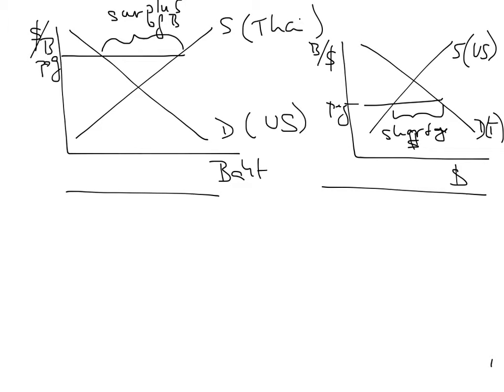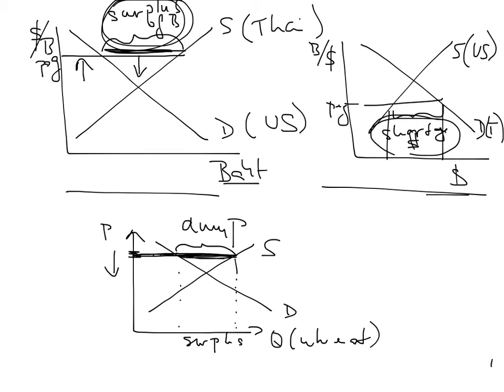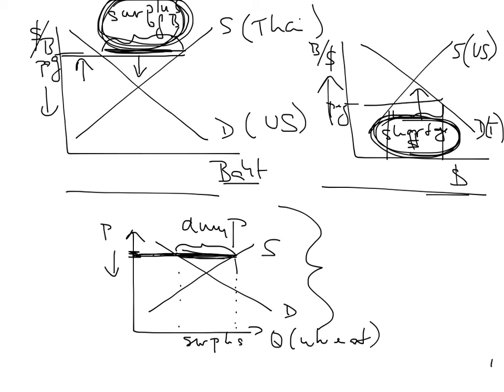Made with Explain Everything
Pegging